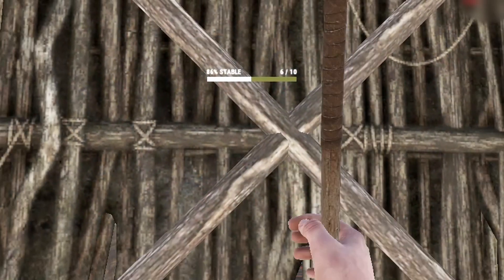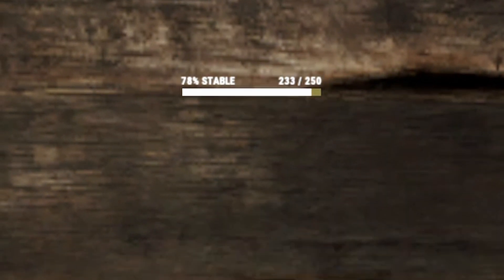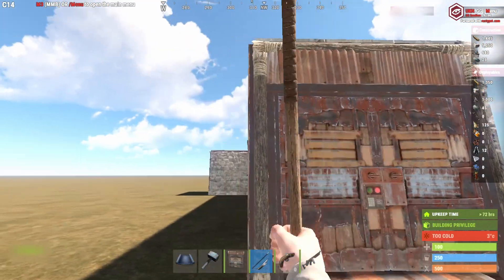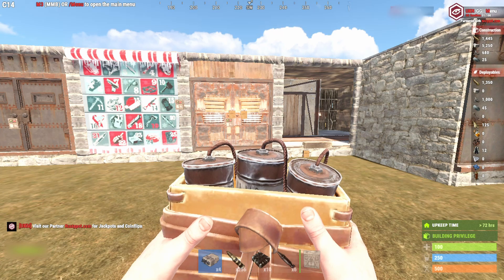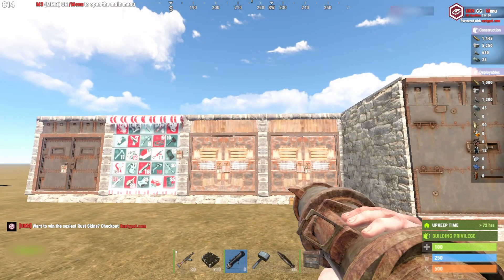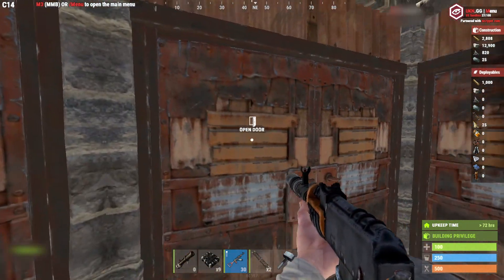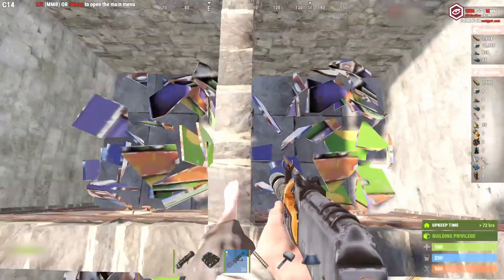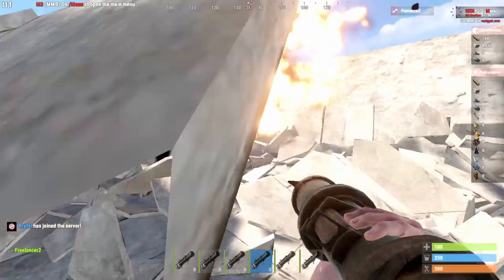Rust How to Raid [2021]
A Rust raiding guide for anyone new to raiding in Rust. In this raiding guide I cover how to spear raid using soft sides, how to silently raid in Rust, how to raid using c4 or rockets and how to raid early into a wipe in Rust. In addition to all these Rust raiding types I cover how to analyze a Rust base and determine the best way to raid the base. Raiding in Rust is hard, use this How to raid in Rust guide to make it easy!